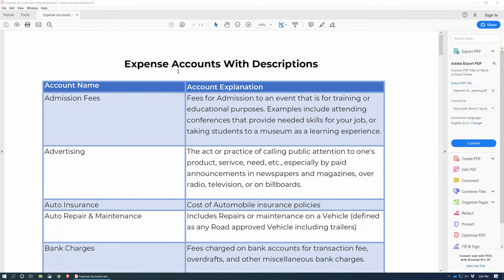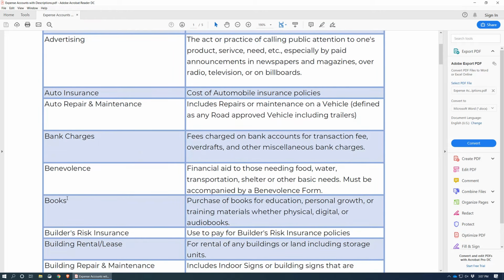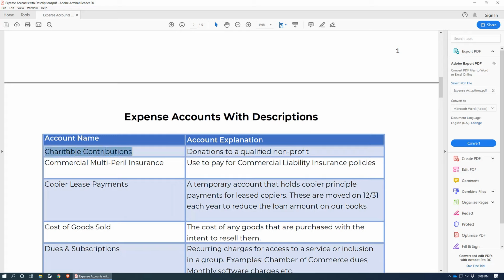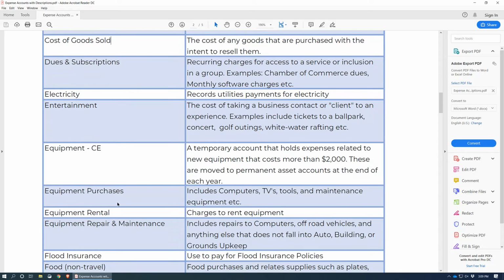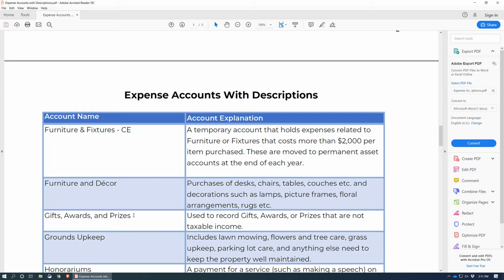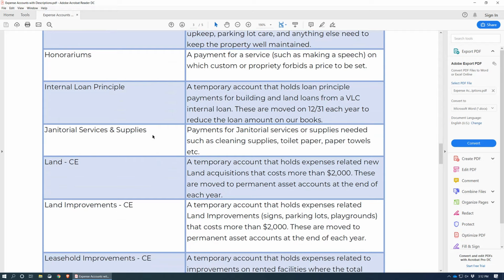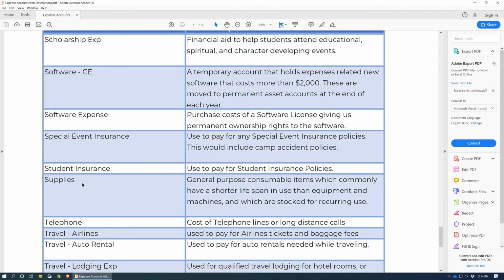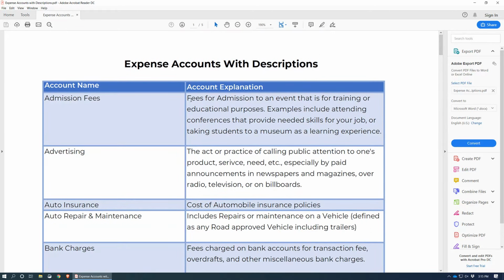Expense Account Rebuild Announcement